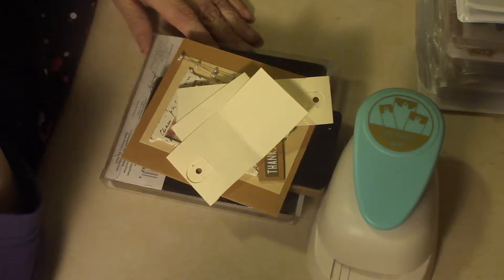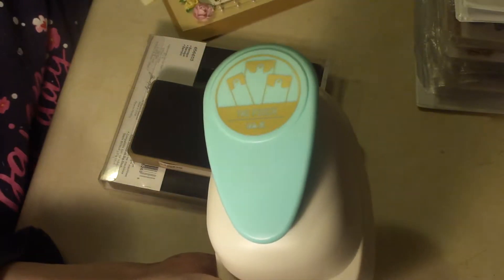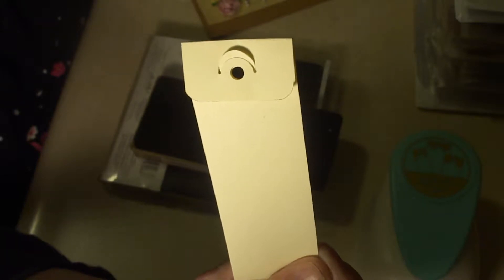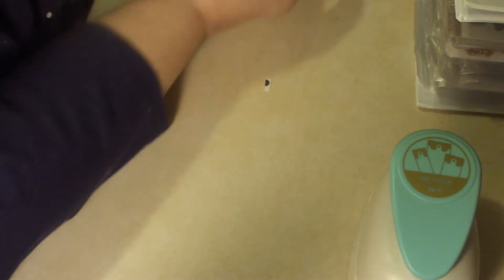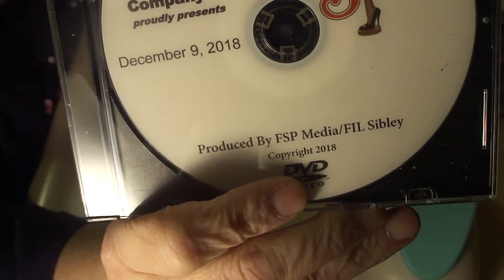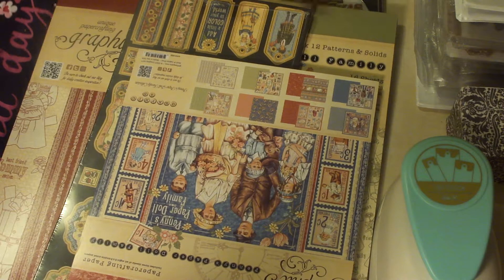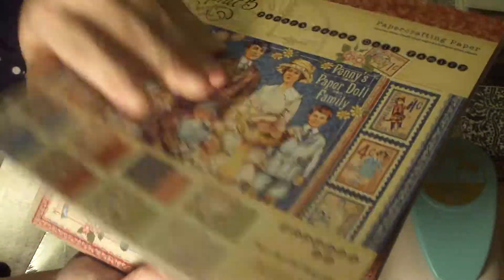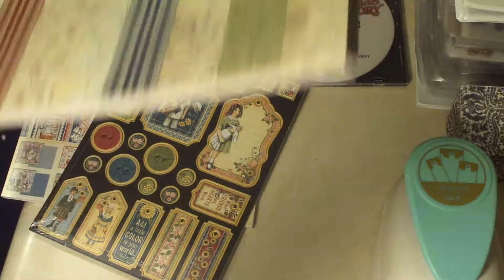Friend mail and Only One Life, etc., haul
Cleaning my craft room - yes, for REAL!  Had to get some stuff off my desk and put away so it's a mish-mash of Sabrina mail and haul stuff.